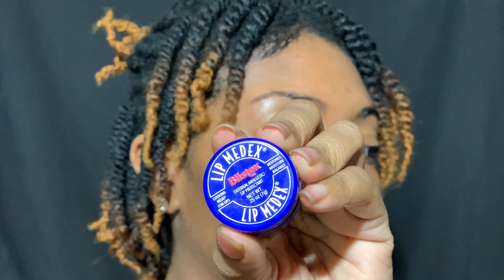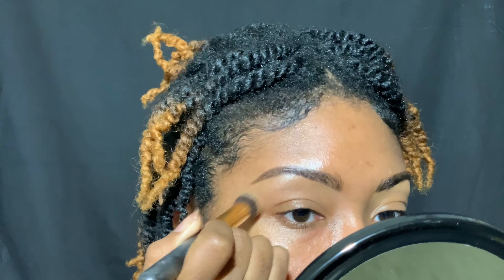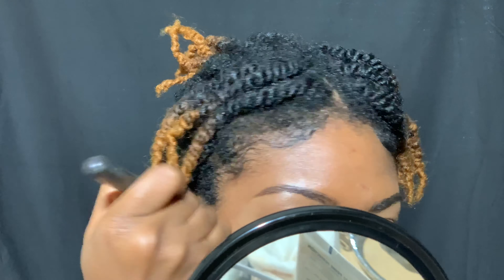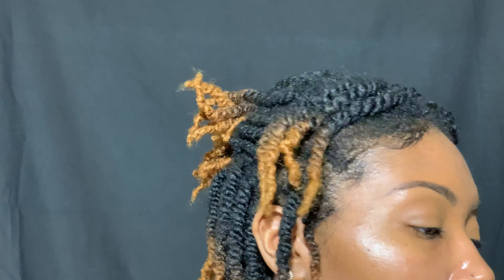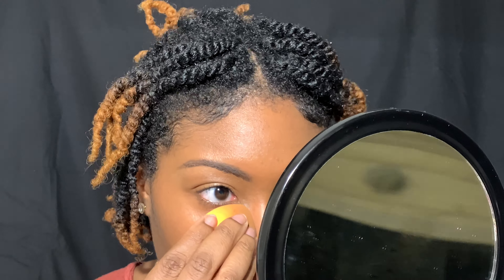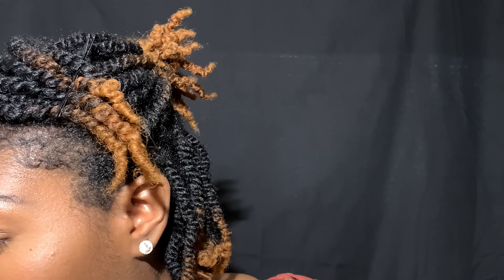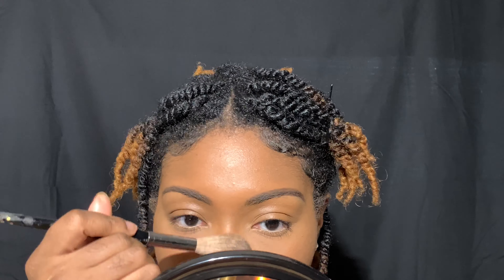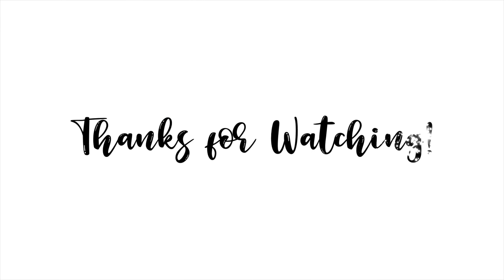My Everyday Makeup Routine 2020|ColorMeAmber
Hey guys! I really hope you all enjoy this everyday look! This is my first makeup video so please, bare with me!

Products Mentioned:
Bistex Lip Medex Lip Protectant
NikaK New York Eyebrow Pencil (black brown)
MAC Cosmetics Studio Finish SPF Concealer (NC45)
LA Girl Pro Conceal (chestnut)
Elf Wow Brow (natural brown)
MAC Mineralize Skin Finish (Dark Tan)
Loreal True Match Concealer (medium-deep)
Makeup Revolution Baking Powder (banana deep)
Wet n Wild Color Icon Bronzer (what shady beaches)
NYX Wonder Pencil (deep)
Anastasia Beverly Hills Glow Kit (that glow)
Coastal Scents Forever Blush (romantic)
Kiss Eyelashes (01)
Kiss Strip Eyelash Adhesive w/ Aloe (black)
Maybeline Great Lash
MAC Lipliner (chestnut)
Elf Plumping Gloss (mocha twist)